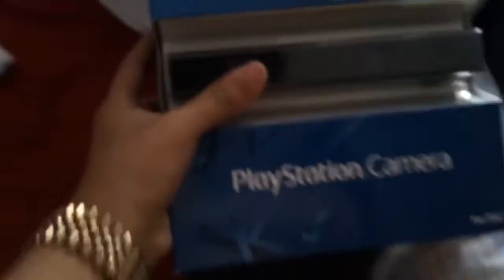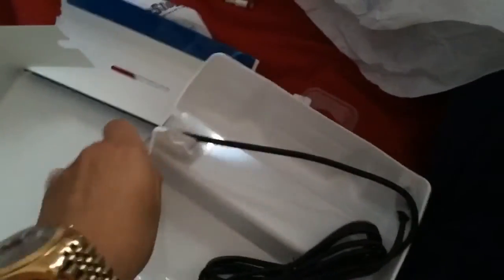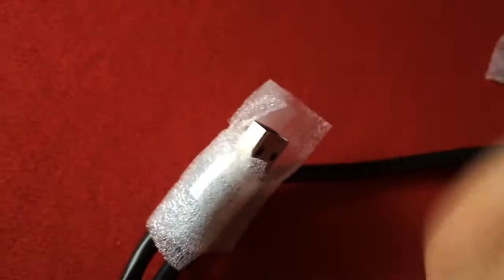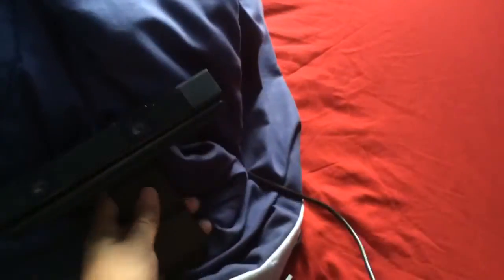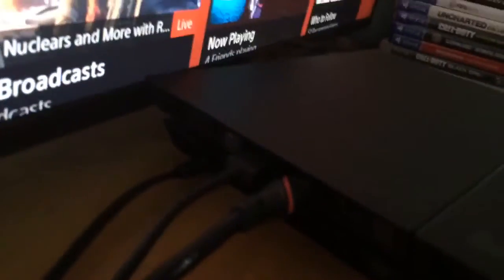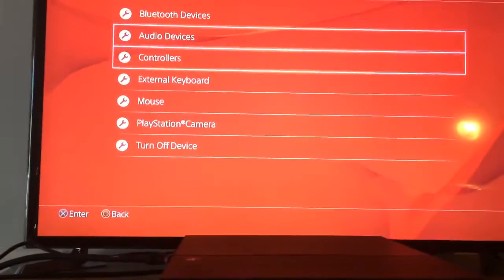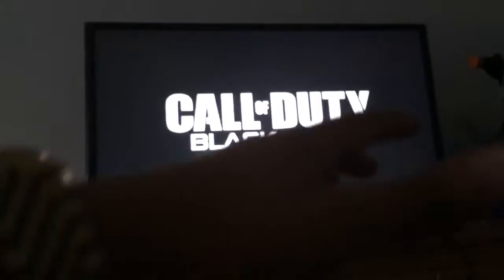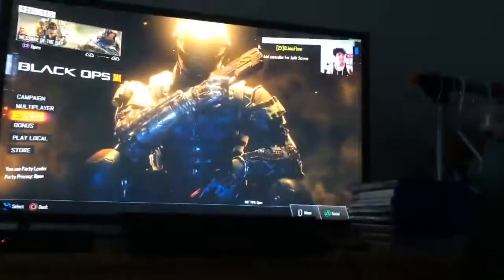PS4 CAMERA UNBOXING & INSTALLING!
Sorry that this isn't a really good unboxing video but this camera is $60 and it's good and I will be using it for face cam in my twitch "DJmcFlow"